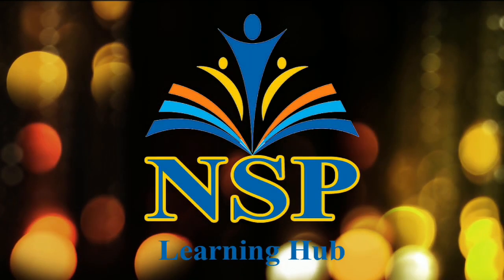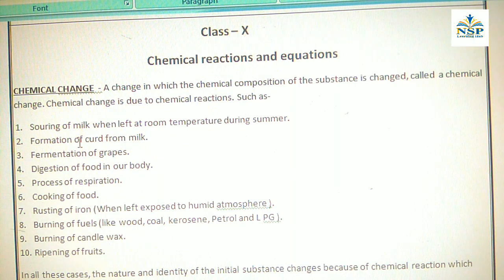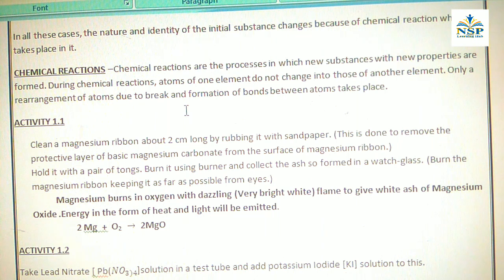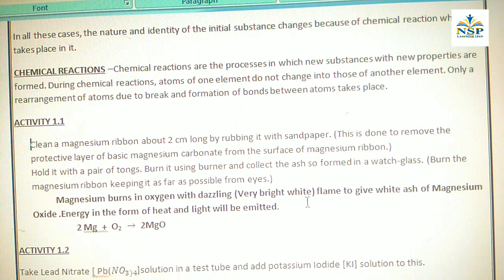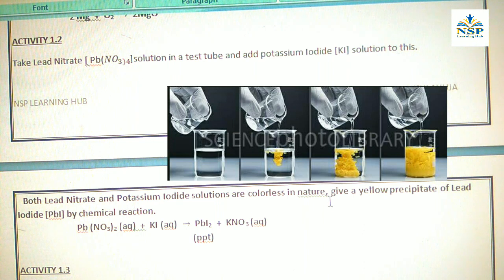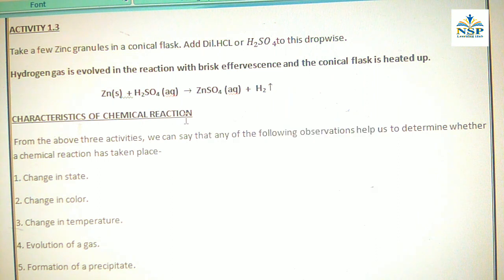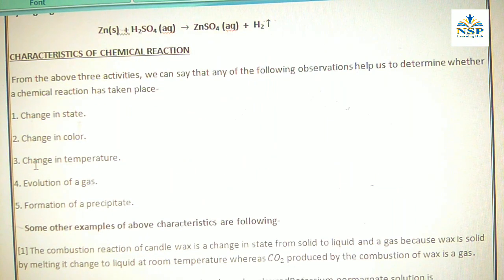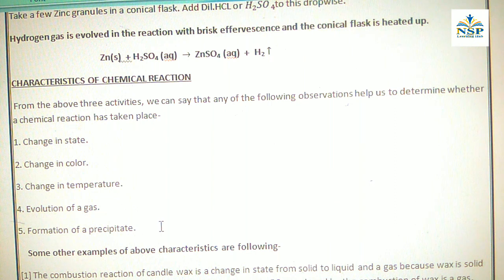Chemical Reactions And Chemical Equations class 10. Chemical Change, Chemical Reactions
A change in which the chemical composition of a substance is changed called a Chemical Change.

Chemical change is due to chemical reactions.

Chemical reactions are the processing in which New substance with New properties are formed.

We can observe or recognise a Chemical reaction by observing change in state, colour, by evolution of gas, formation of precipitate and by change in temperature.